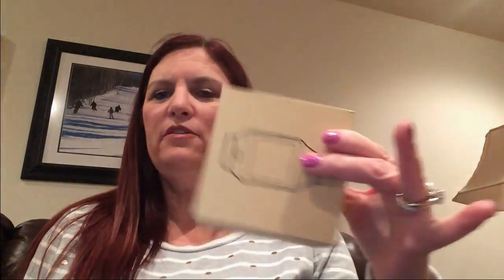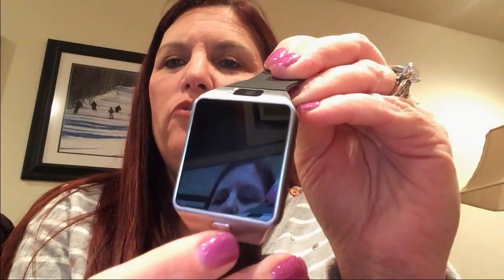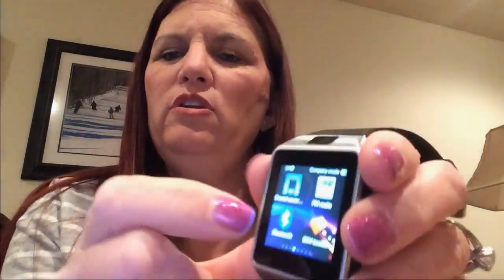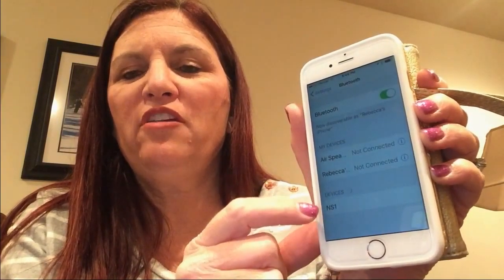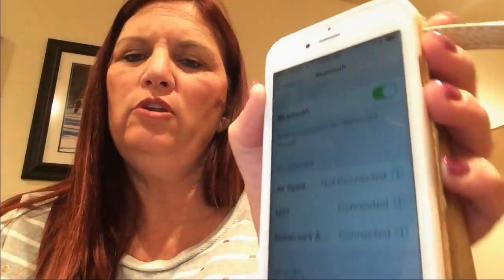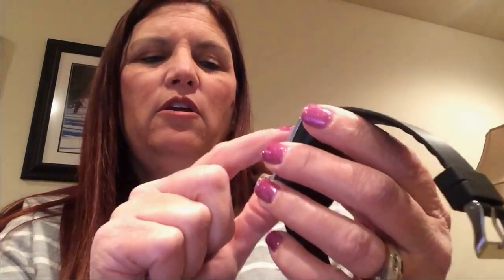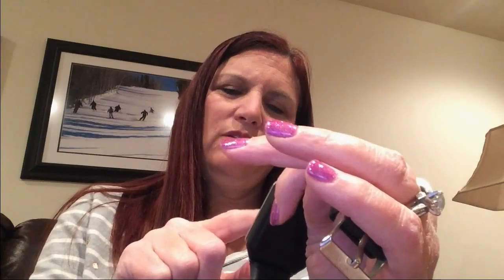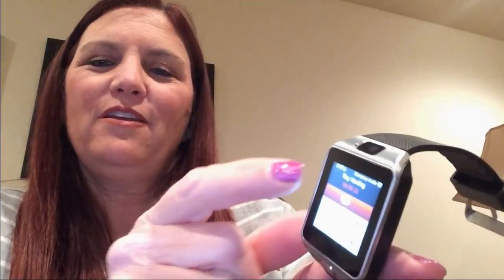JoyGeek Gear S Bluetooth Smartwatch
The Smartwatch JoyGeek Gear S is a very nice watch and the price is amazing!  I hadn't realized it was possible to get a watch with this many features for under $30.

The watch arrived in a nice box, suitable for gift giving.  Inside the box was the watch, owners manual and USB charging cable.  It took about 2 hours for the watch to fully charge.

I easily paired the watch via Bluetooth to my iPhone.  The watch has a variety of faces to choose from.  To access the apps and features, swipe across the screen.

The watch is loaded with different features, such as a camera, pedometer, calculator, messaging, phone calls, calendar, audio recording, music, etc.

The watch band is very nice and durable and offers many different sizes to accommodate different wrist sizes.  The face of the watch is black.  I ordered the silver and it's a very nice combination with the black band and face.

The watch is very user friendly.  After charging the watch, I was making phone calls and taking pictures within minutes.

The watch seems well made and good quality.  I don't think you'll find a better smartwatch for the price!

I received the JoyGeek Smartwatch at a discount in exchange for my honest, unbiased review, which I have given to assist other buyers in making informed purchasing decisions.  If you have questions about this product or review, please comment and I'll answer to the best of my ability.